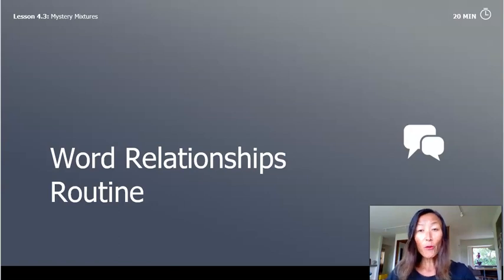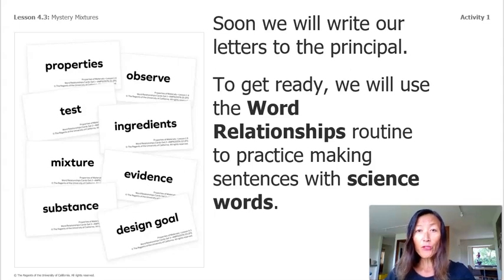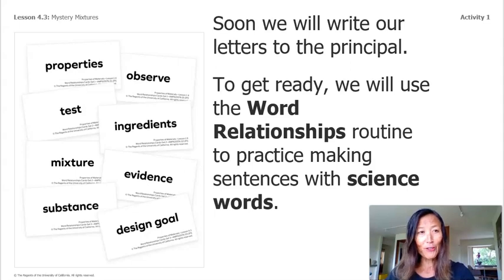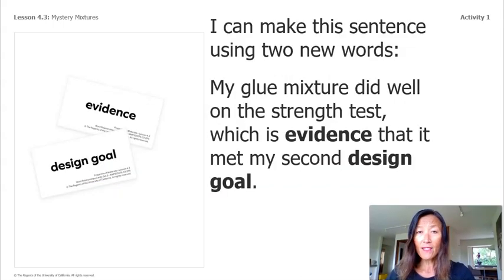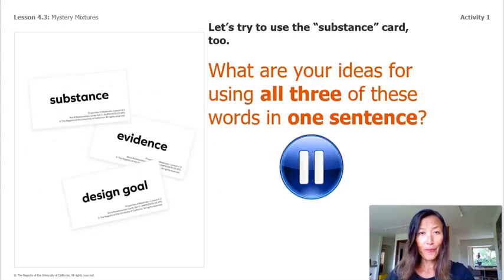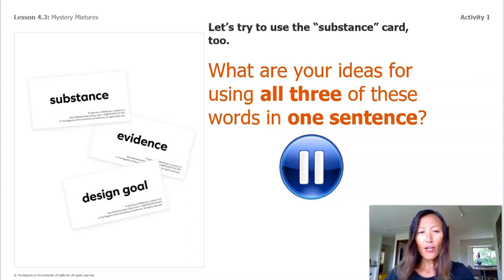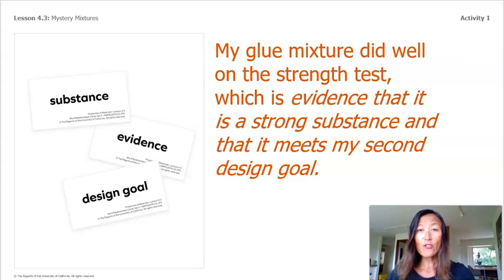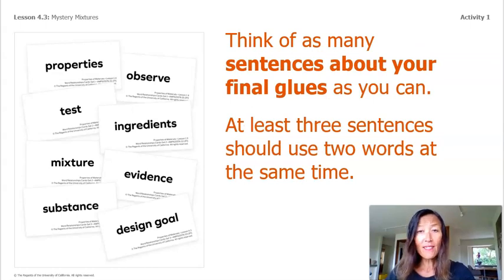Grade 2: Properties of Materials, Chapter 4, Lesson 4.3